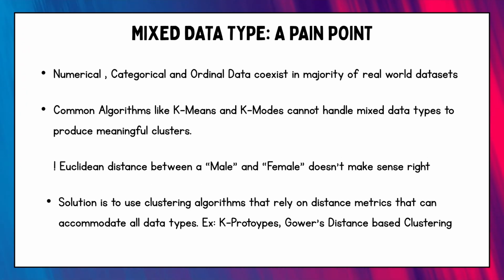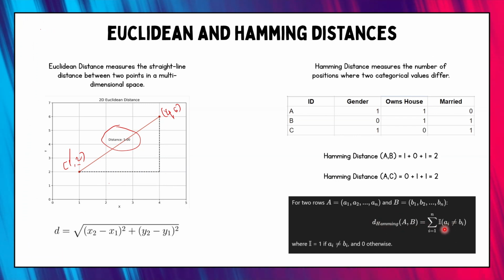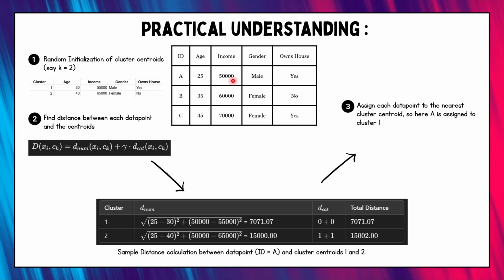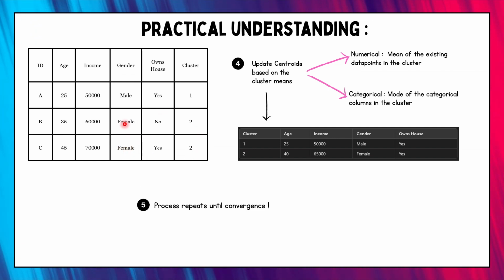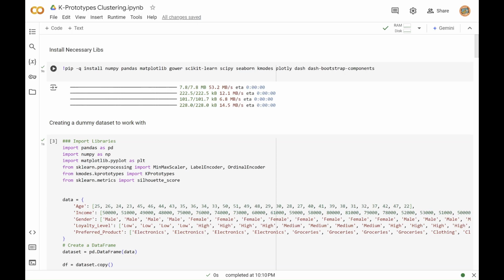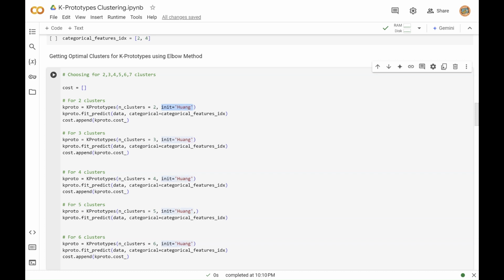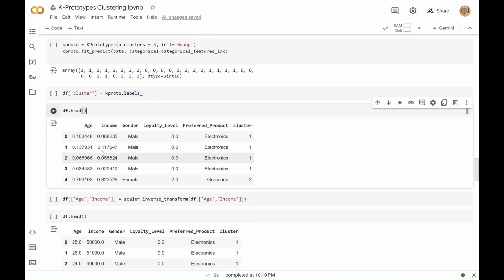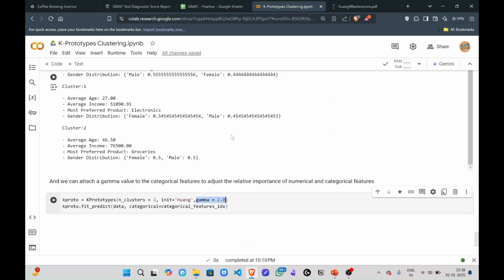Cluster all kinds of data with K-Prototypes Clustering ! - A detailed and practical guide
Hi everyone! 👋
In this video, we’re tackling an exciting challenge: clustering data with mixed datatypes—continuous, categorical, and ordinal. To solve this, we’ll dive into the powerful K-Prototypes Clustering algorithm.
I’ve crafted this video to provide you with a comprehensive, end-to-end understanding of K-Prototypes, starting from the intuition behind the algorithm, moving through the math, and concluding with a hands-on use case. By the end of this video, you’ll have the knowledge and confidence to apply K-Prototypes in your own projects! 🚀

Content
0:00 Intro
3:21 K-Prototypes
5:26 Euclidean and Hamming Distances
11:05 Intuition and Idea
16:33 Practical Understanding
27:11 Considerations/PitFalls
33:56 Code